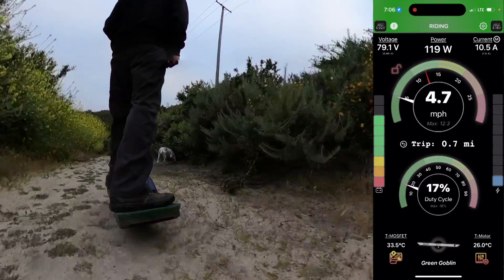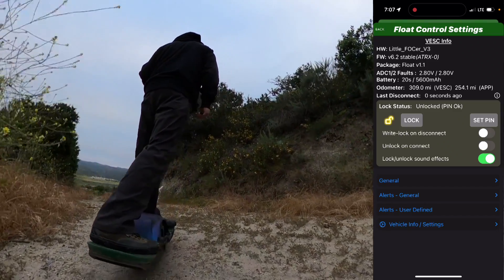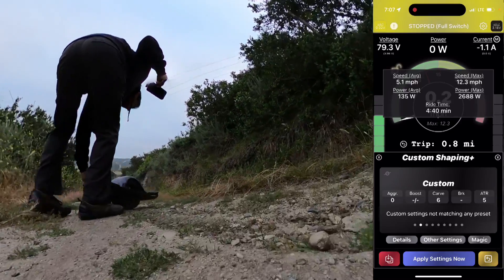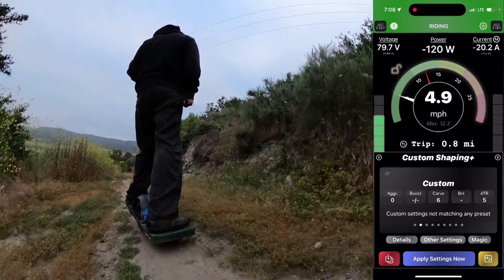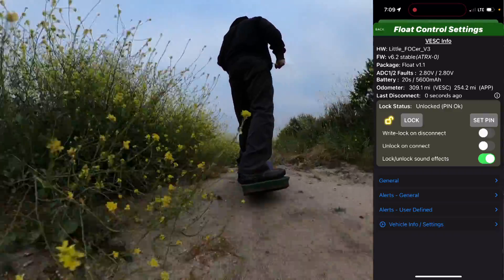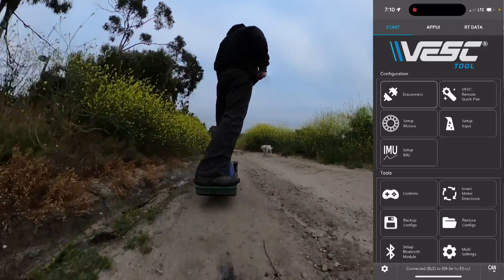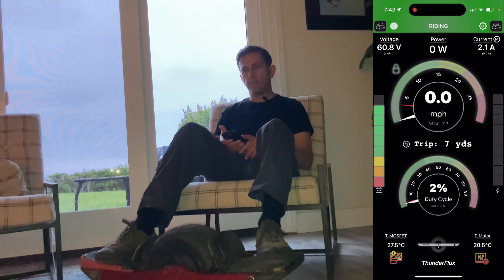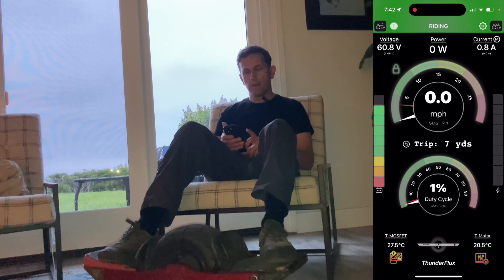PIN-Locking my VESC Onewheels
How to properly protect your VESC boards from unauthorized access - this will hopefully become a standard feature in version 6.05 - but for now it's in my 6.02 custom builds only.